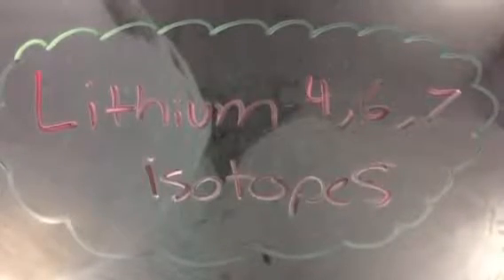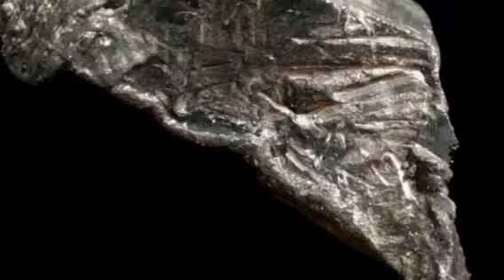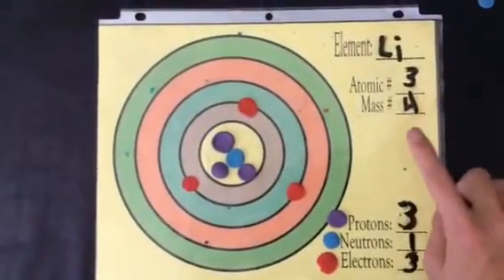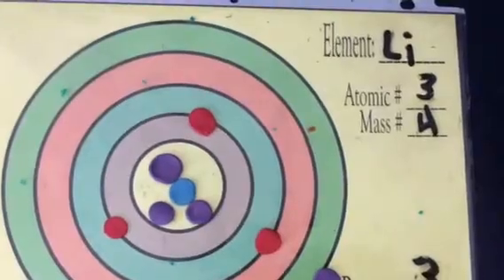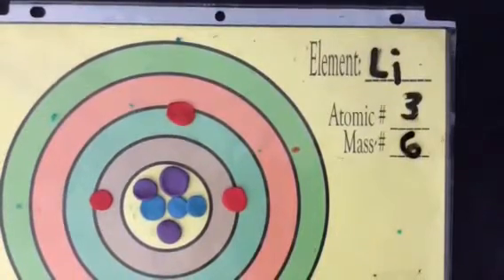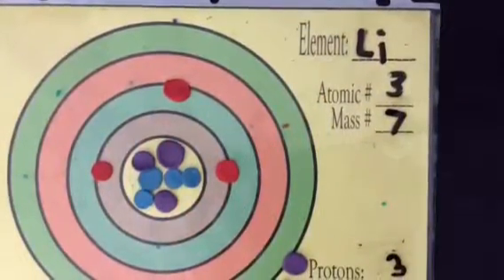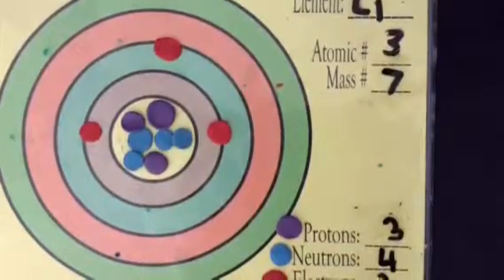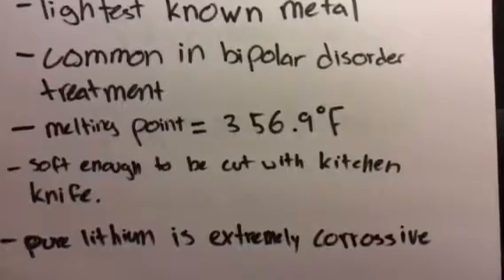lithium 4,6,7 isotopes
Period 6
Raphael Navarro
Jeremy Law